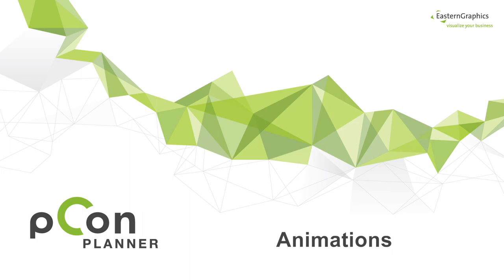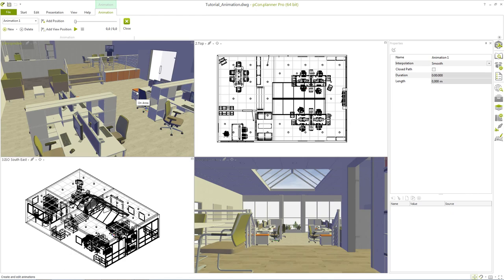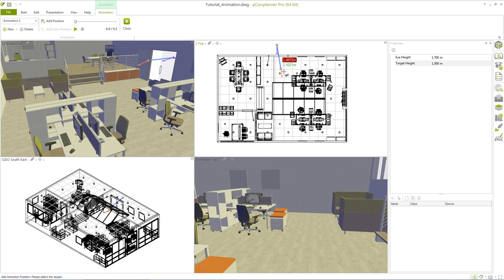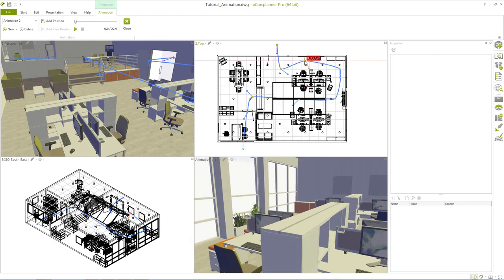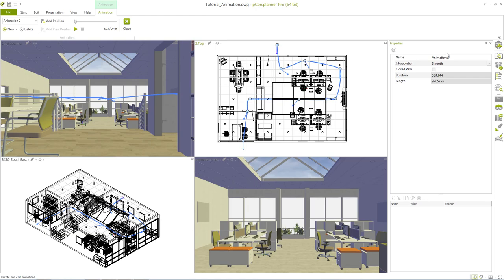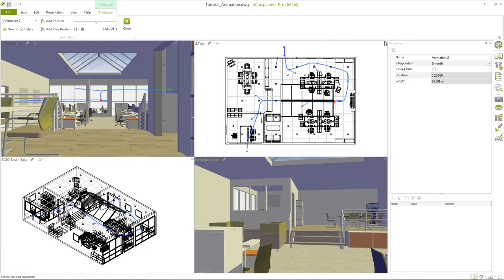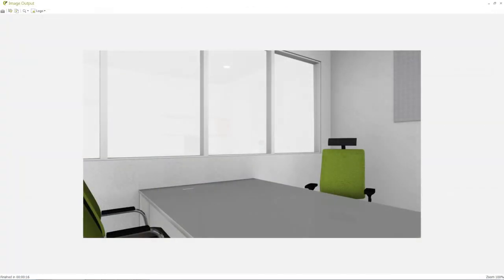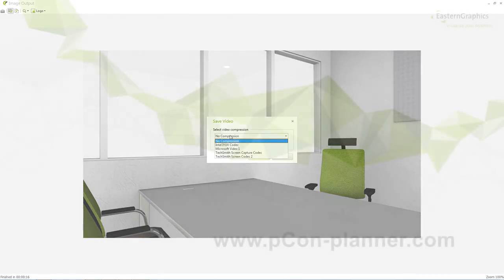How to create animations | pCon.planner Tutorial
On our website you can download the new version for free and try the functionalities yourself

Besides single-frame rendering and panoramic images, there is another good way of presenting a planning: Animation. Simply simulate a “flight” over a scene you have designed or visualize the details of individual objects or rooms. In the following video tutorial we show you how to create animations.